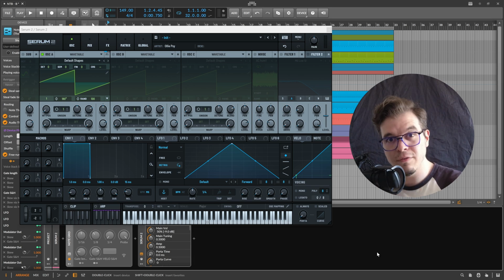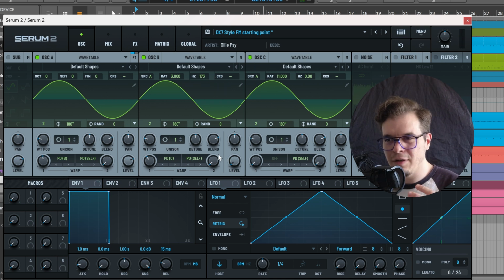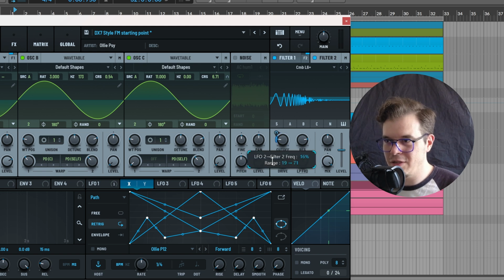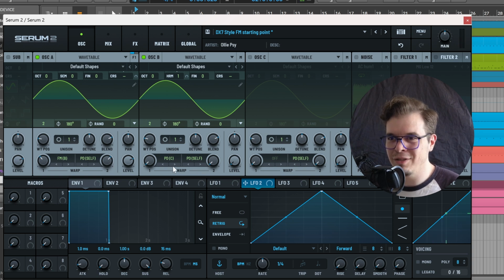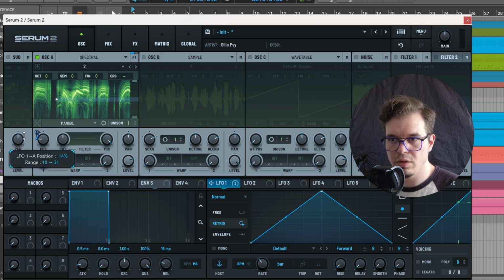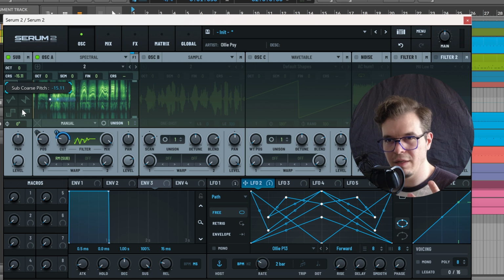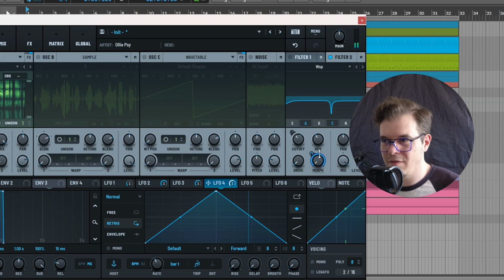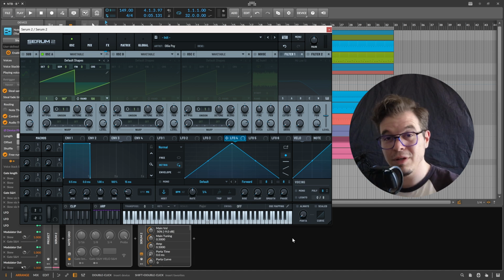My first 100 hours with Serum2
Serum2 is finally here and after spending over 100 hours with it, I can confidently say: it’s freaky in the best possible way.

In this tutorial, I’m diving into my favorite features of Serum2like oscillator feedback, spectral oscillator, and the ability to literally draw your own filter shapes.

📲 Let’s Connect!